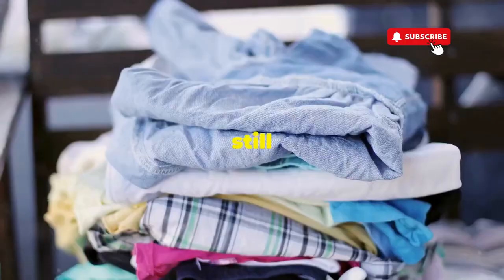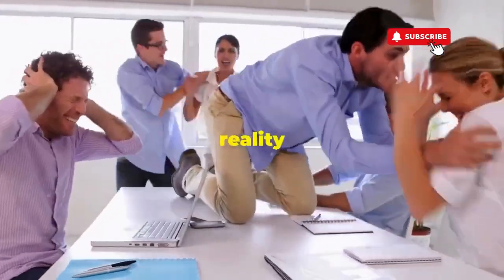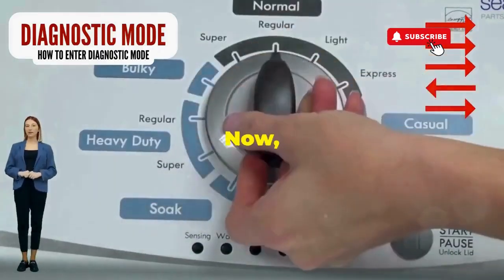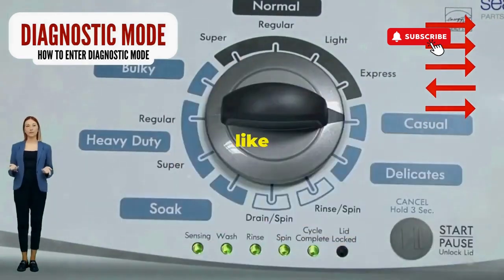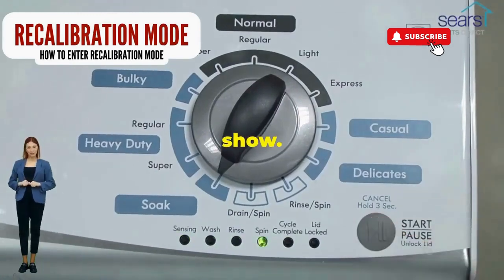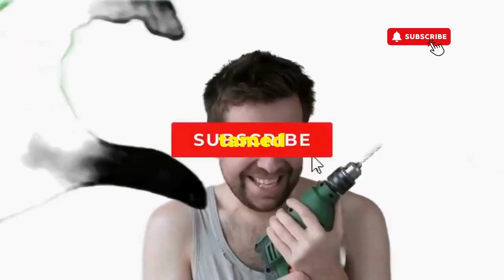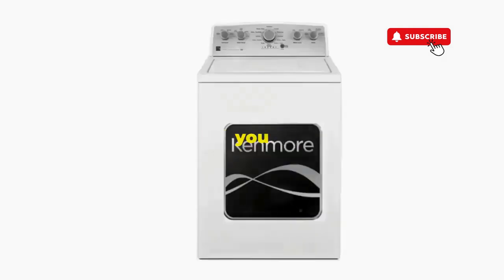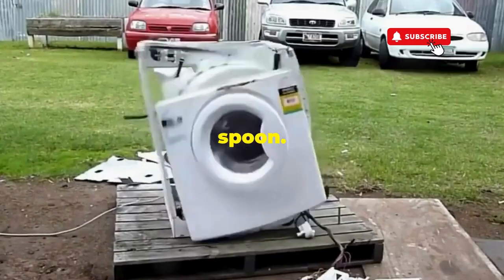How to reset washer motor